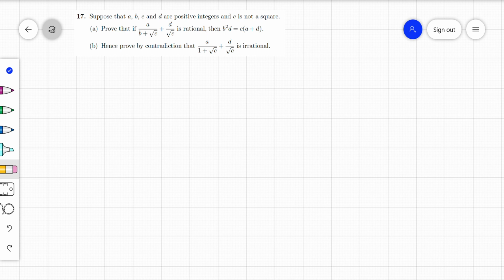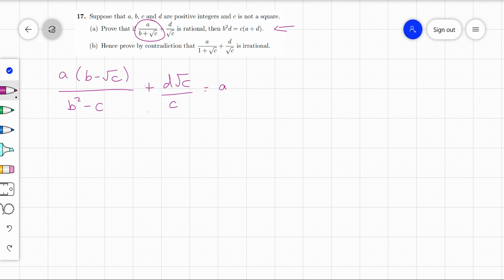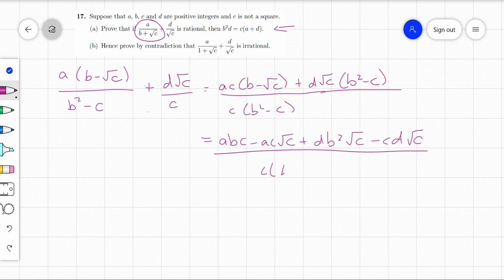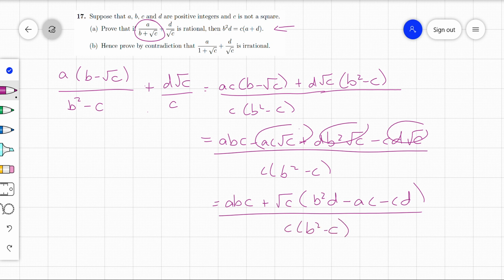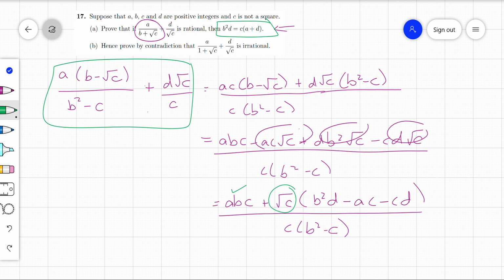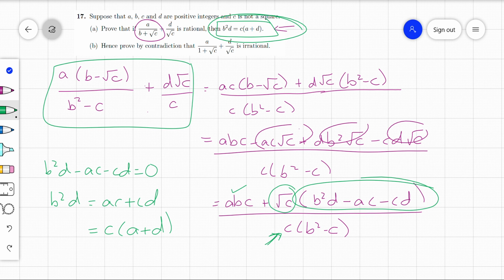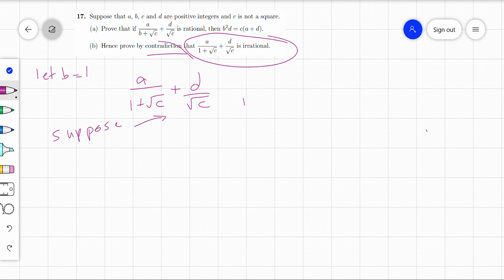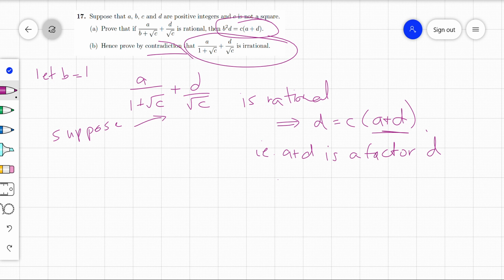Y12 Ext2 Ex2C Q17